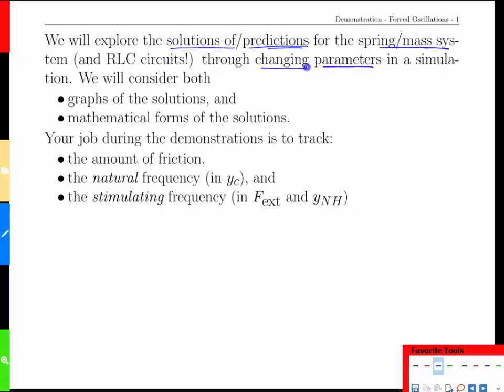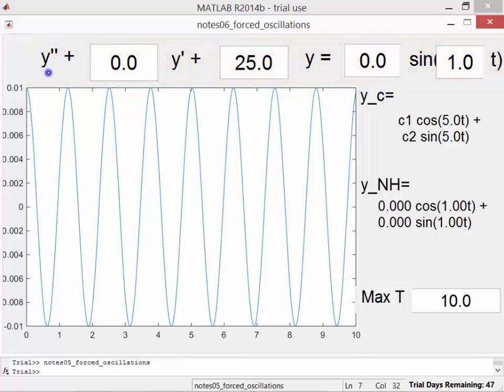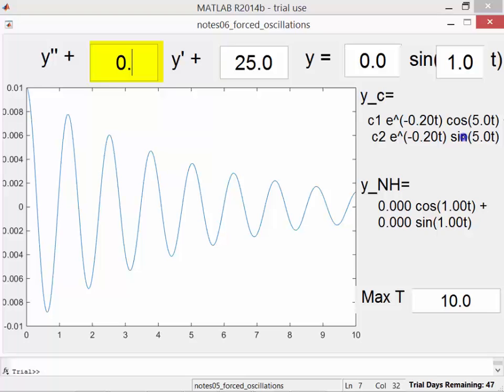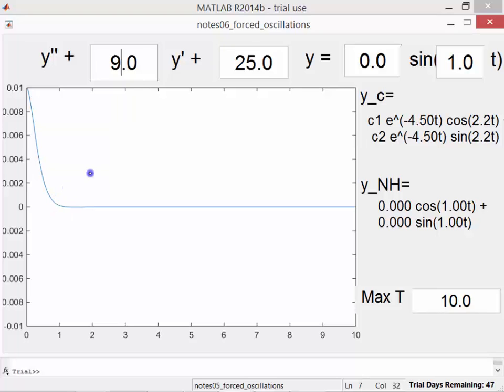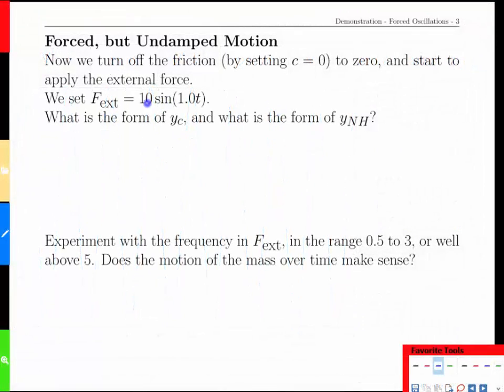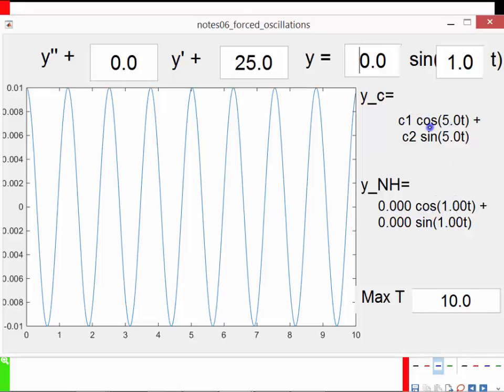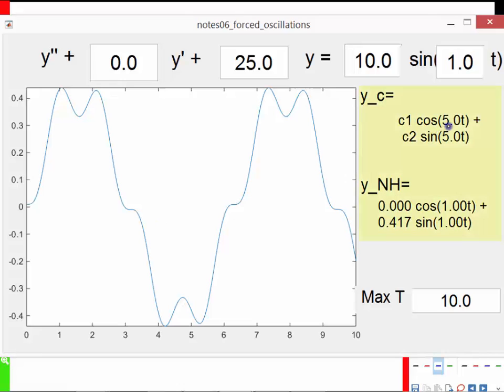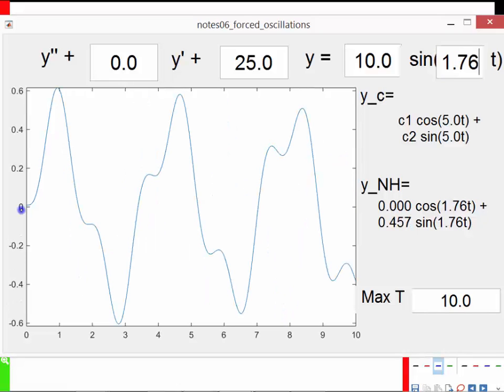Week 5-7 Demonstration Forced Oscillations